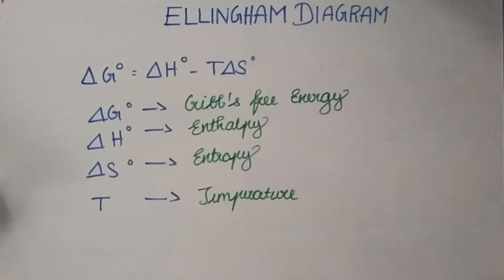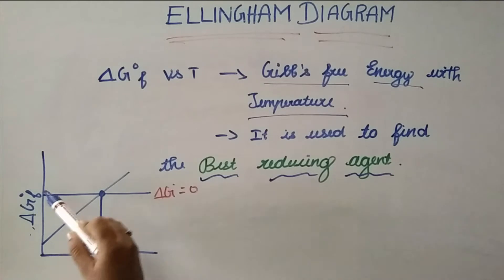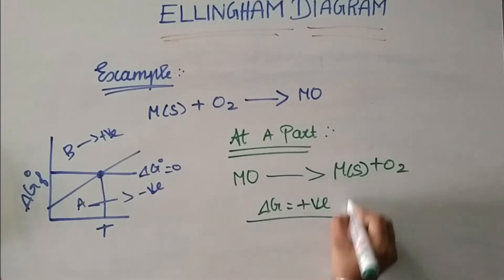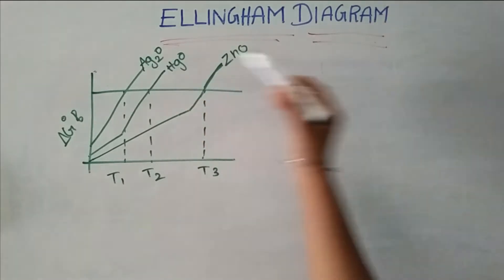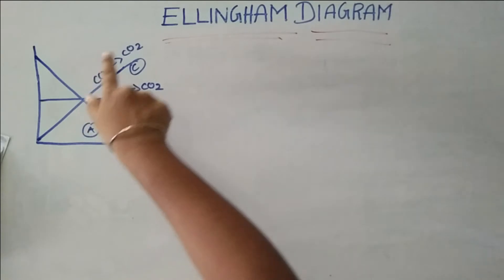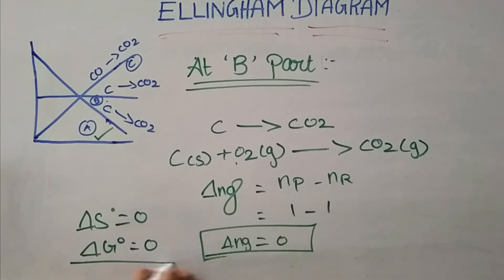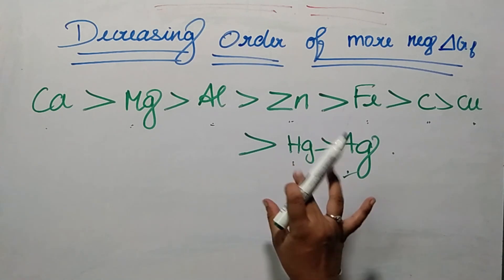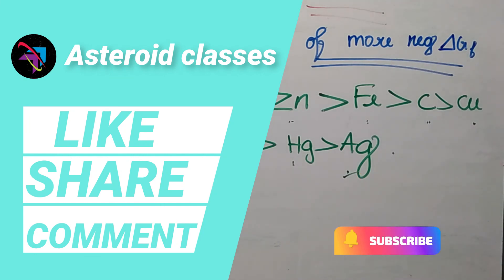Ncert chemistry metallurgy chapter Ellingham Diagram in Tamil 🤔